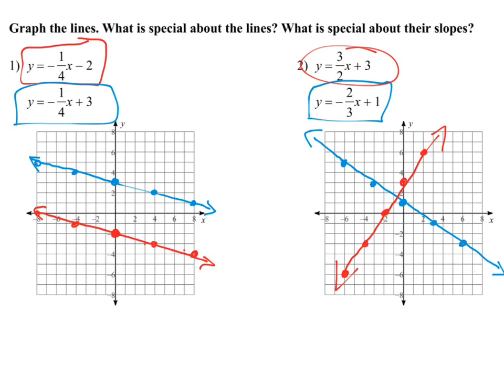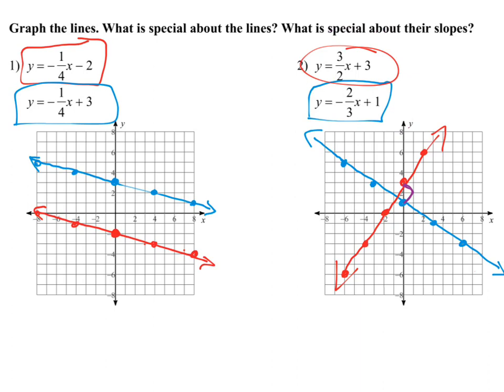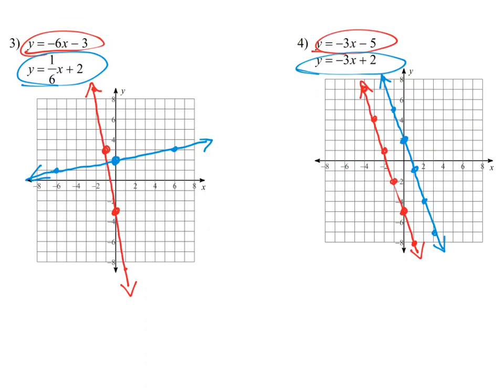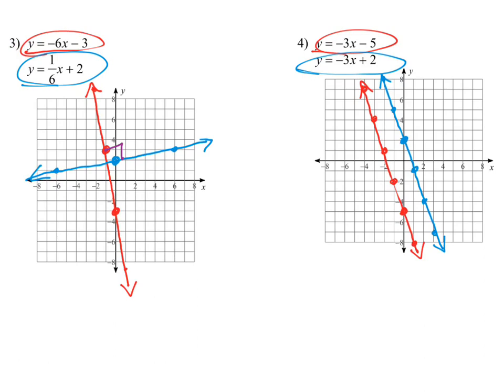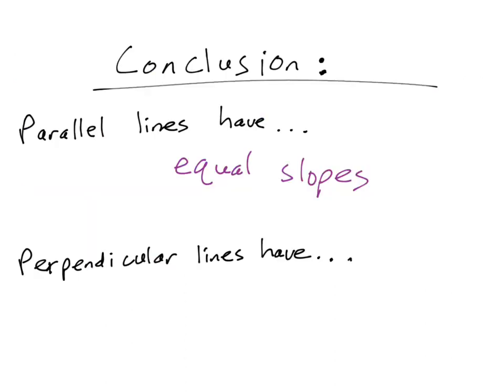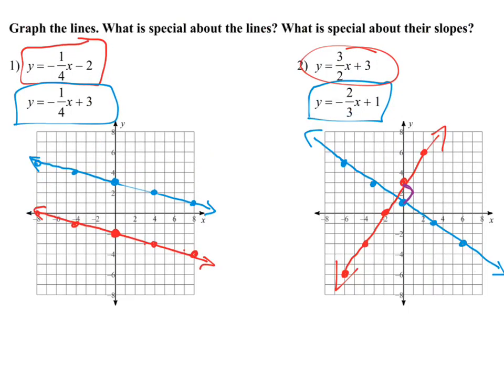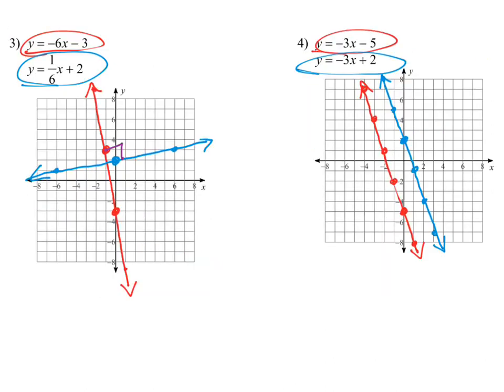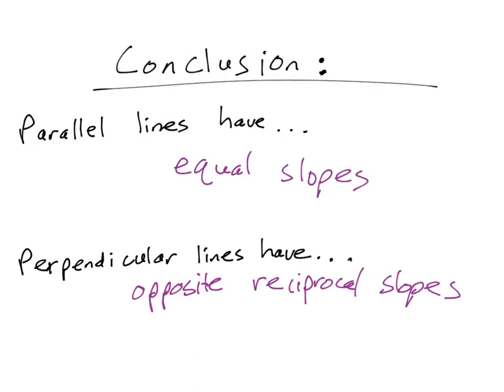Special Slopes lesson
Learn how the slopes of parallel and perpendicular lines relate to each other.